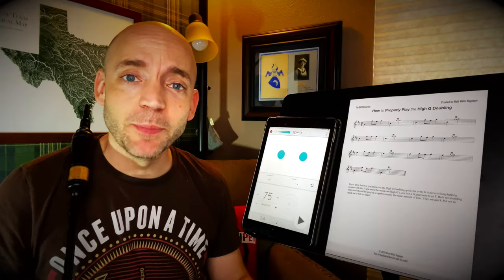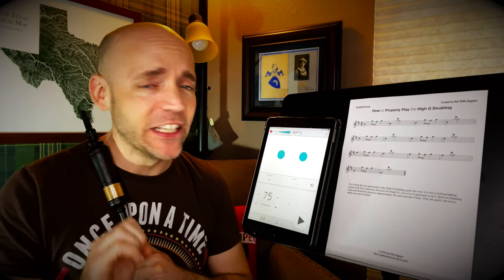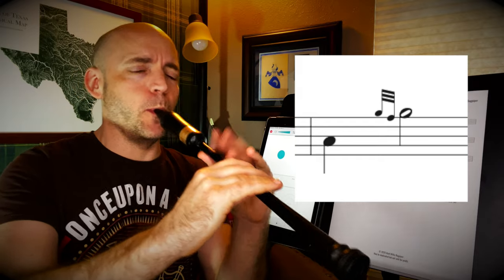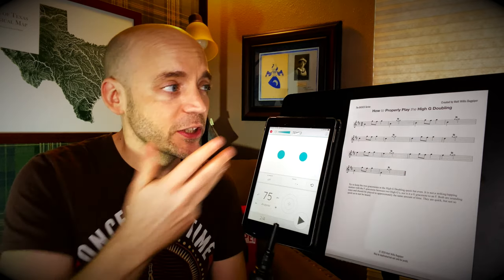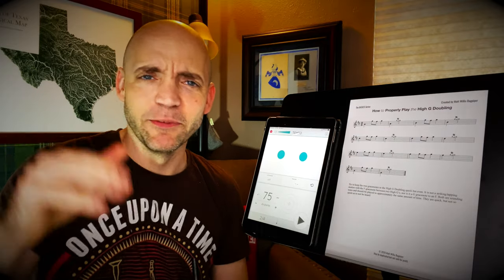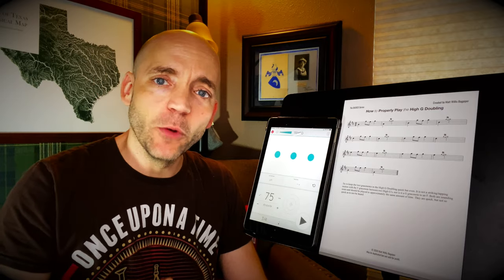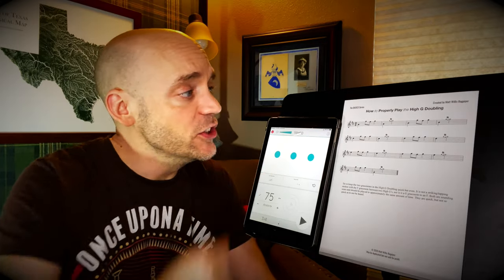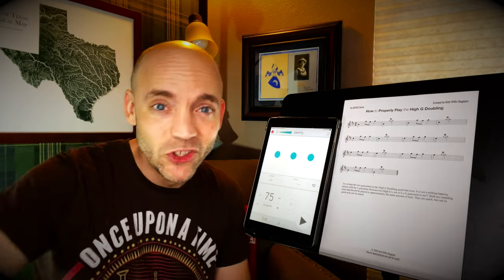Bagpipe Lesson 27: How to Play the High G Doubling!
In today's video, Matt Willis Bagpiper teaches you how to play the High G Doubling.